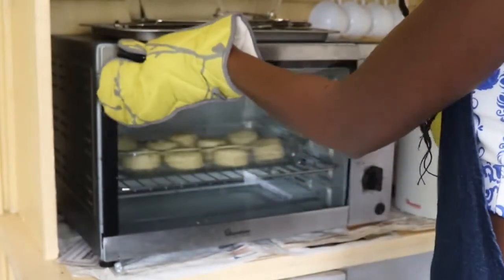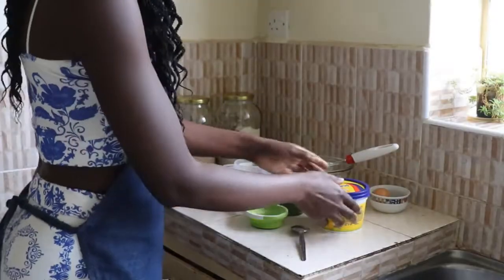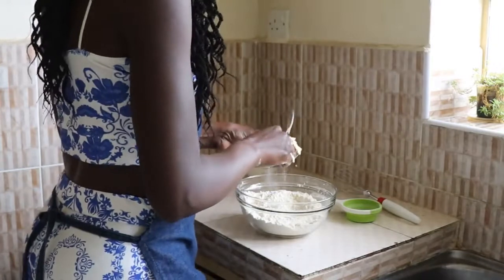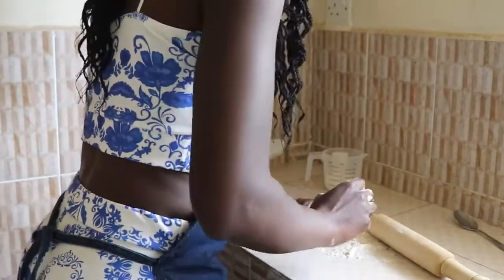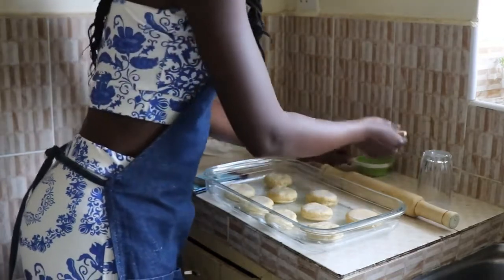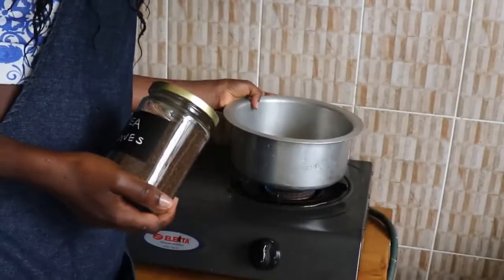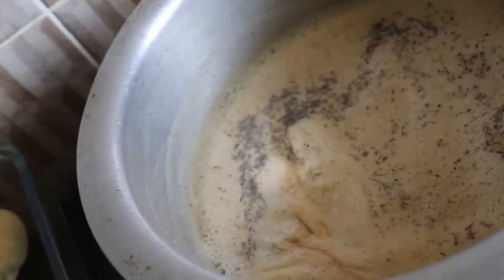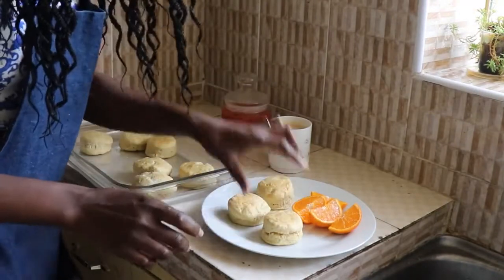Cook with me Vlog Giraffe Manor Racism Issue | Masala Tea & Biscuits Recipe | Kenyan YouTuber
Prepare with me yummy North American Biscuits and African Masala Tea for breakfast. As we take breakfast, let's chat about Giraffe Manor hotel 'now open to Kenyans' and the racism accusations made against them.